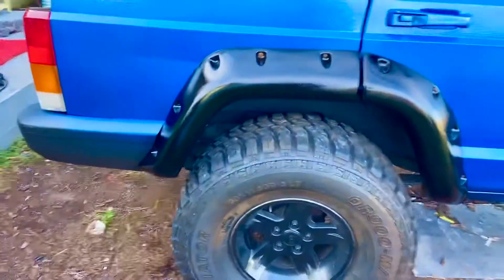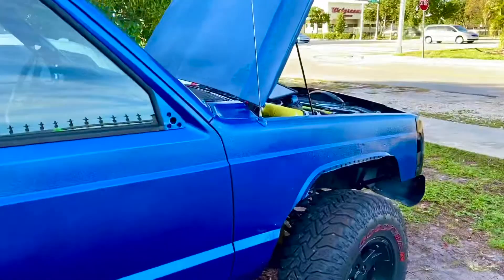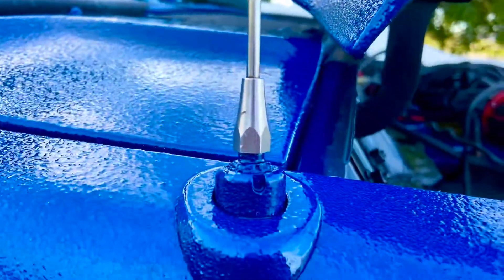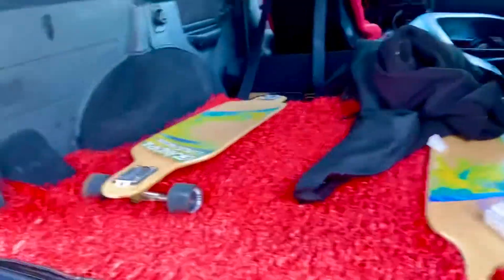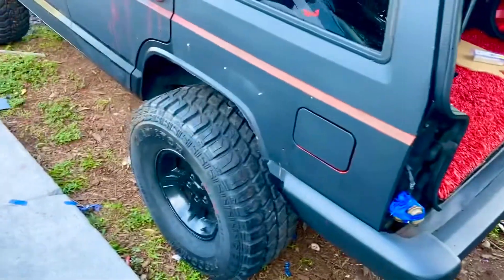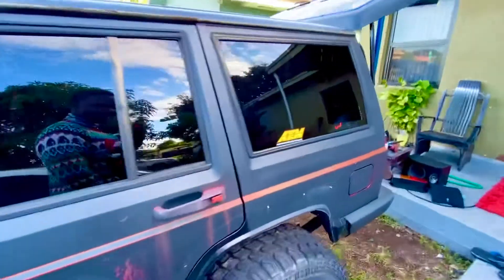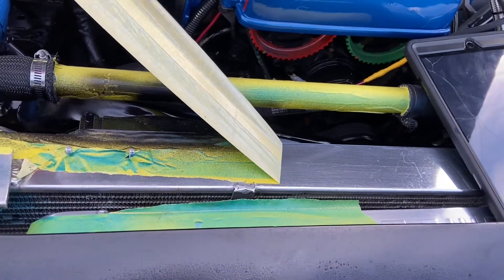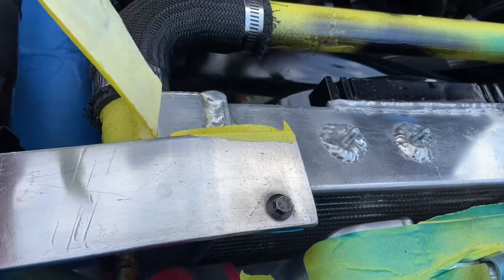Jeep Cherokee 2jz swap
1997 Jeep Cherokee converted to a 2JZ engine ditch the 4.0. For
A 3.0 Single turbo